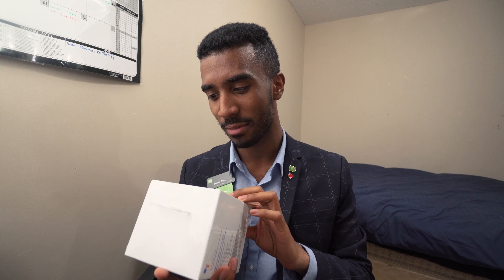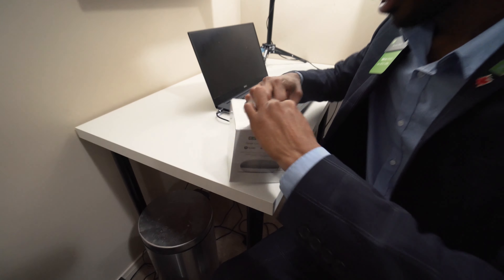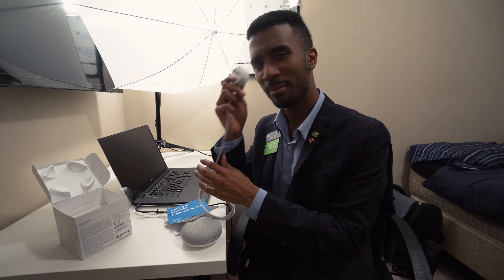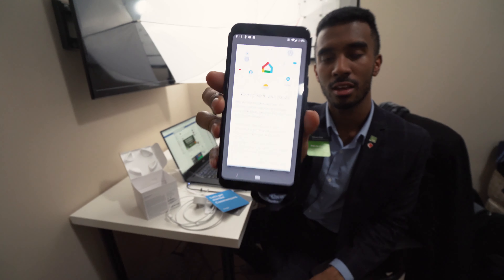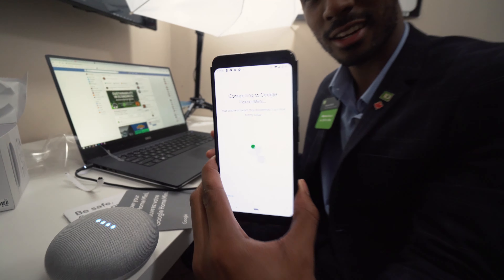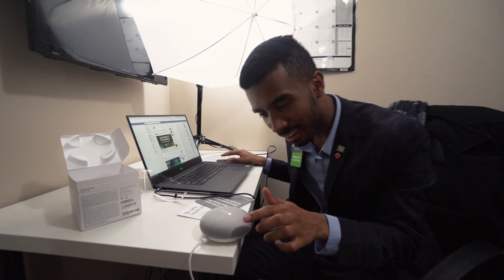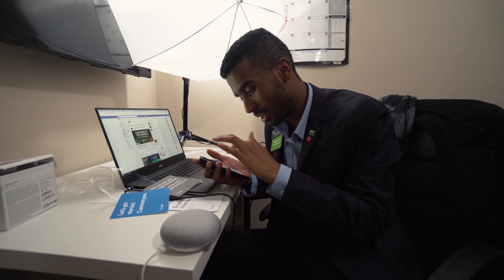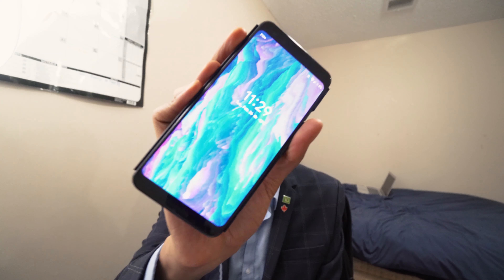Google Home Mini Review In 2019 - Two Thumbs Up!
Welcome to my Google Home Mini Review in 2019. I do a review and an unboxing of the Google Home Mini! Enjoy :)